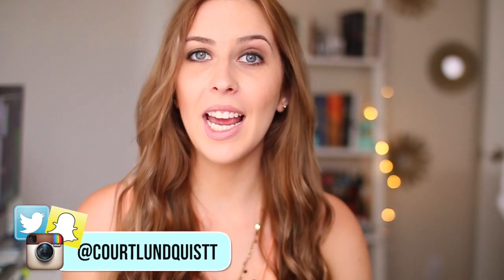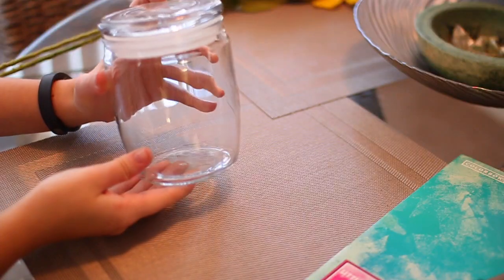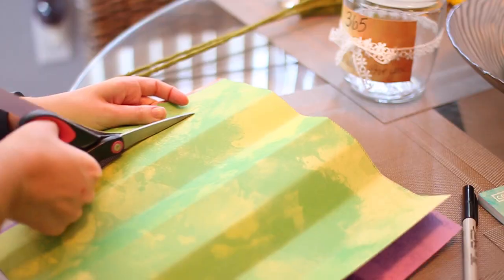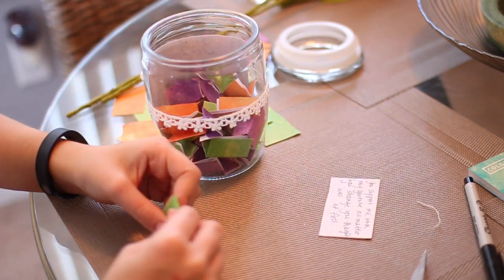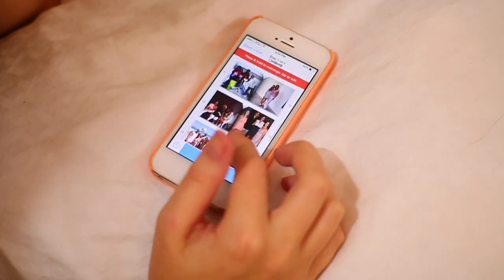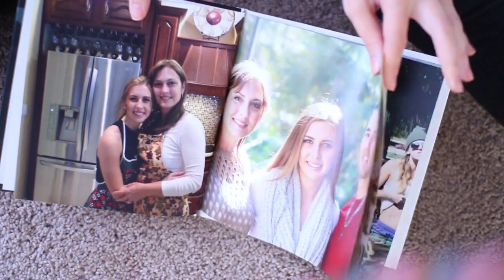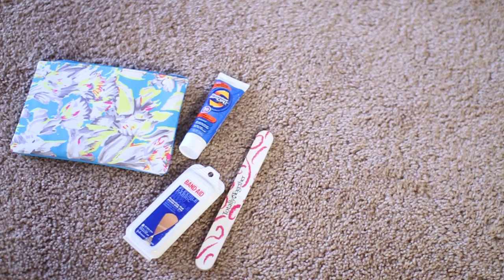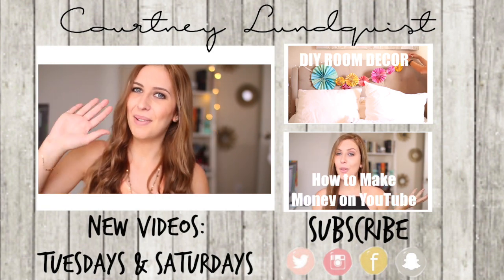DIY Last Minute Mother's Day Gift Ideas | Courtney Lundquist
Mother's Day just kind of flew up on me this year and it's just around the corner! Here are some thoughtful, affordable, DIY gift ideas for your mom! Even if it's not Mother's Day they would be great for her birthday, Christmas or you can even tailor them to Father's Day!

SOCIAL MEDIA & MY OTHER CHANNELS
GET IN TOUCH WITH ME

with subject line "Courtney Lundquist"

I FILM WITH...